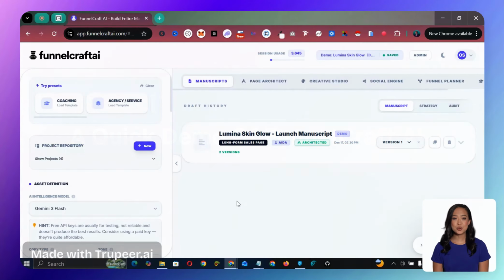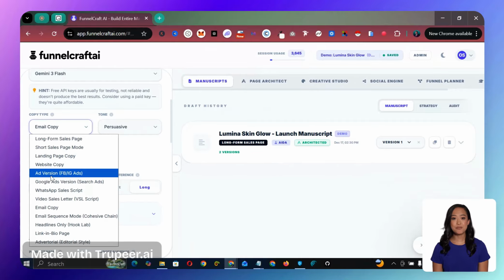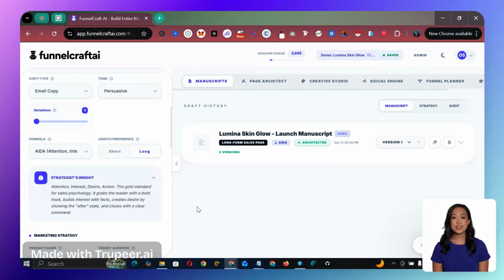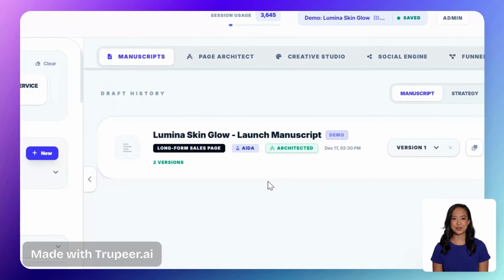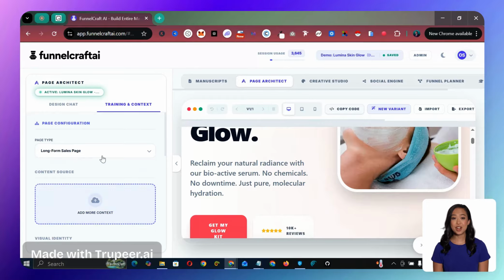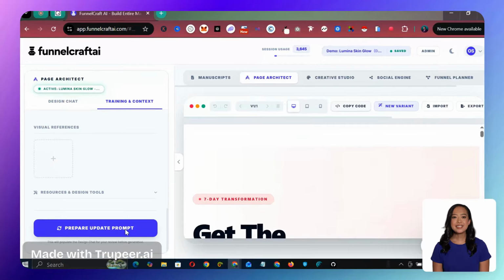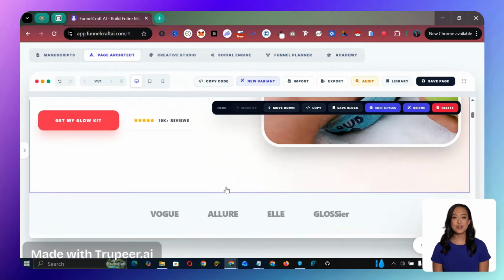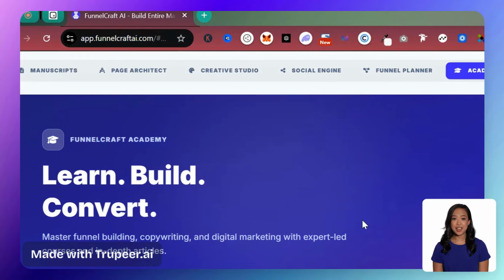FunnelCraft AI Demo - Build Dozens Of Entire Marketing Funnel Campaigns In One Afternoon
TAKE A LOOK AT MY PRODUCTS TO HELP YOU MAKE MORE MONEY ONLINE BELOW:

🔥Learn My Secrets To Banking Millions Of Naira And Thousands Of Dollars With Web/funnel Design

💰 Discover The Secrets I Used To Move From A Broke Church Rat To Banking Millions Of Naira With Freelancing

🔥Learn My Secrets To Open, Verify And Run A Paypal Account That Sends And Receives Money Globally From Nigeria/ghana

🚀Get My Sales Boosting, Mega 7 Figure Ecommerce Funnel Templates

💪Get The Best Ecommerce Course In Nigeria And Get 2 Of My Mega 7 Figure Ecommerce Funnel Templates Worth N200,000 For Free

🛑NOTE: ALL MY COURSES COMES WITH SATISFACTION AND MONEY BACK GUARANTEE, YOU'RE SAFE.

➤Blogging
➤Ecommerce
➤Freelancing
➤Facebook Ads

➤Video Editing
➤Graphics Design
➤SEO
➤Copywriting
➤Video Animation
➤Public Speaking
➤Cooking, lol
And more!

Pick one online business model and give it your all, be it:

Blogging
Ecommerce
Freelancing
Information Marketing

Good luck
Osazee Kelvin King